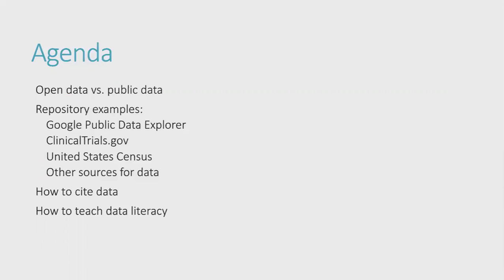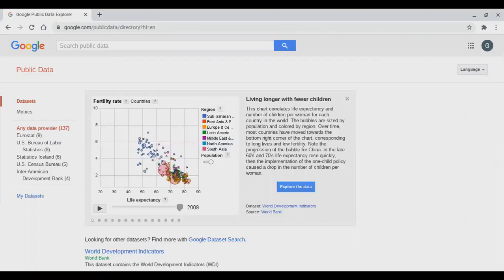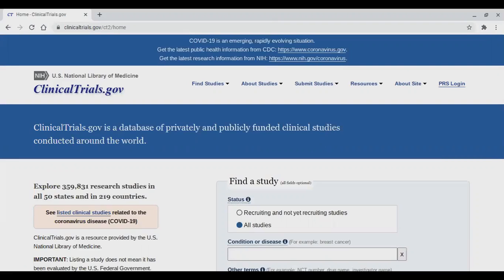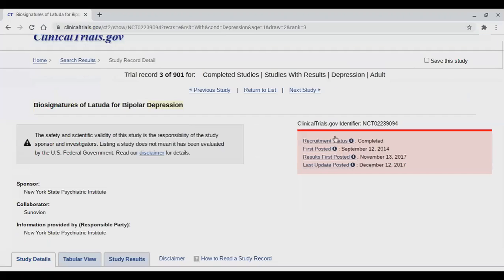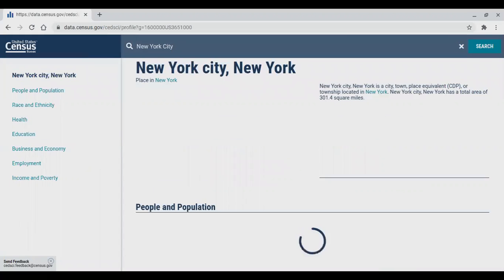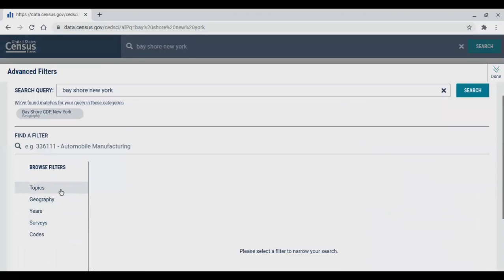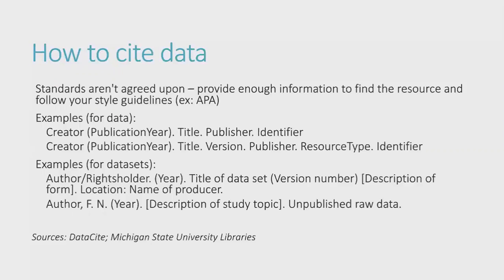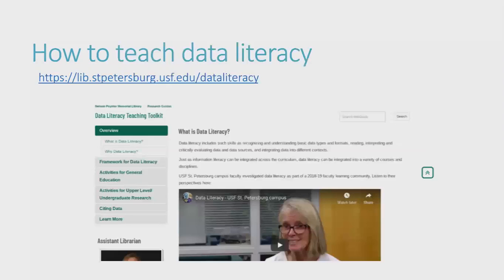Finding and Using Public Data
This webinar covers public data repositories, including how to access and search them, and what to do with the data you find there. Resources covered include Google Public Data Explorer, ClinicalTrials.gov, and data.census.gov.

For more information on the Touro College Libraries, visit tourolib.org